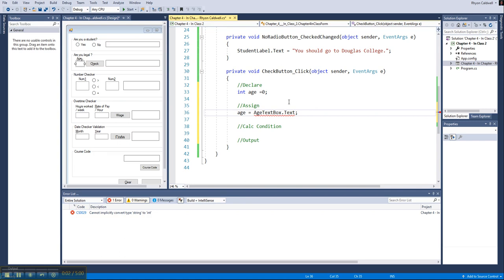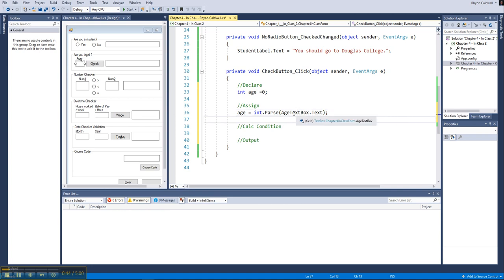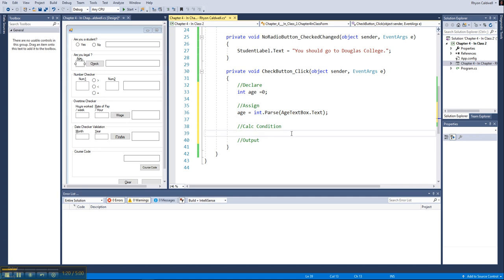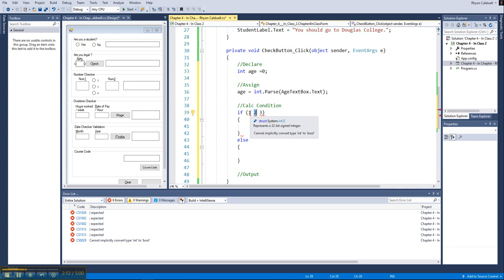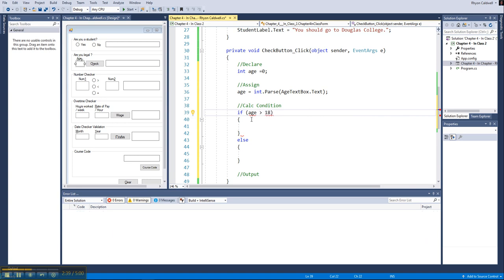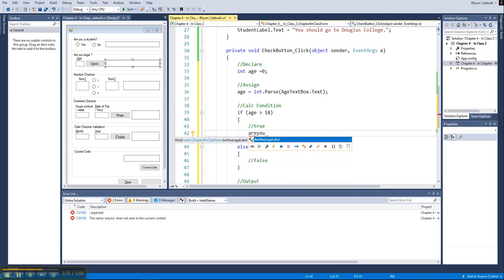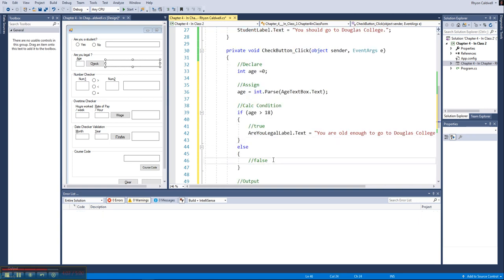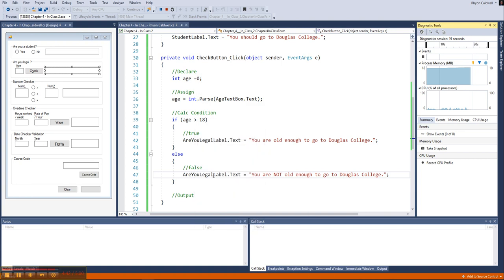C# Chapter 4 Making Decisions Part 7 Are You Legal swf